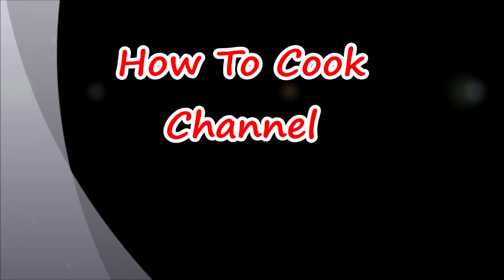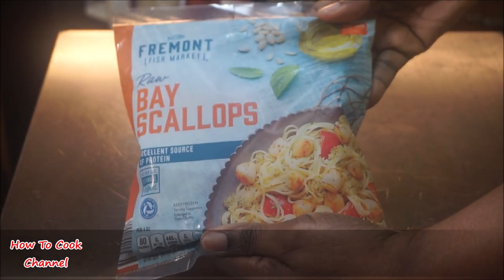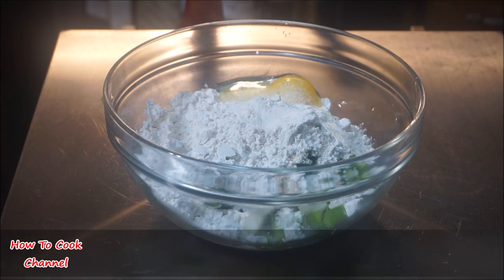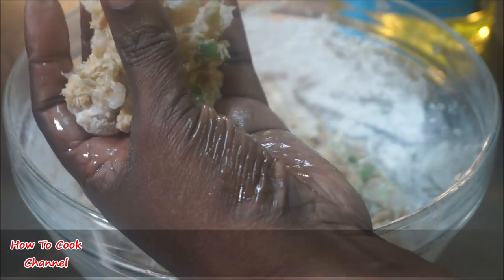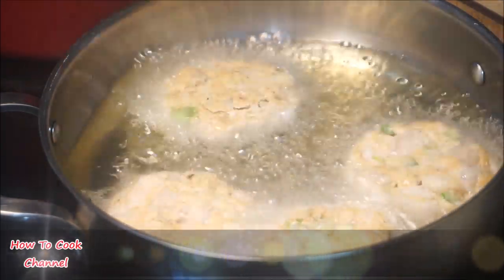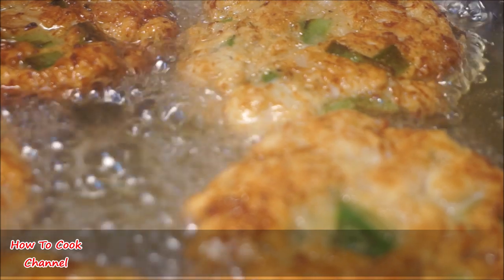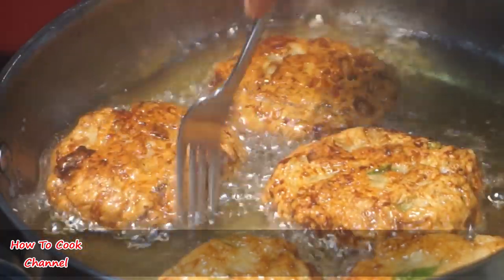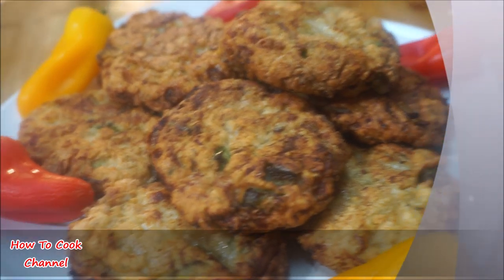💁🍛How To Make Scallop Cake ~ Patty Recipe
HELLO MY LOVE BUG GOOOOOOOOOOODIES

 How To Make Scallop Cake ~ Patty Recipe  Jamaican style- " right " way the first time. I love
 I hope you guys found this video easy to follow.  Thank you so much for the support & Positive feedback on this Channel & I hope to get better with your Help.

.What you will need.
1 package scallop
1 cups all purpose flour
1 large egg
1 tsp black pepper
1 tsp salt
1 tsp onion powder/garlic powder
1 tsp seafood seasoning
1 tsp paprika
1/2 tsp chili powder
1 tbsp chops chives/dried parsley
1/3 cup bread crumbs
Onion
Bell pepper
Hot pepper